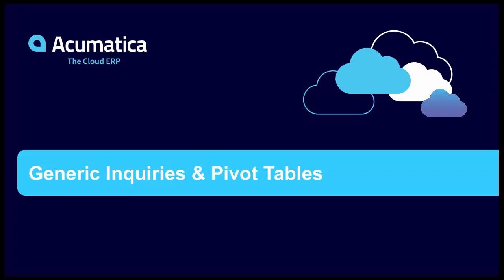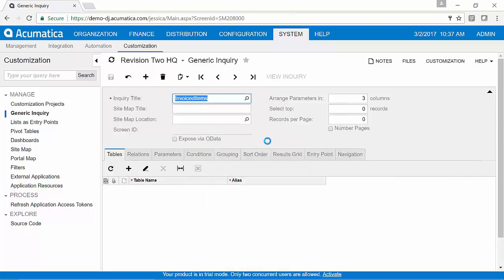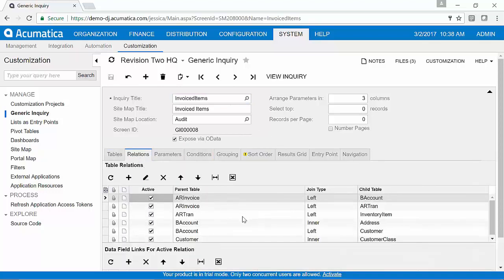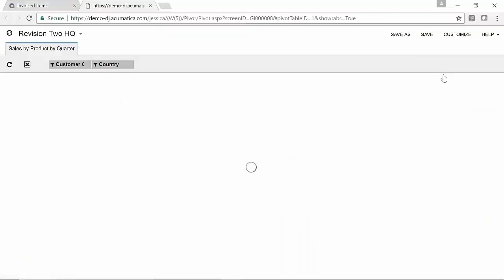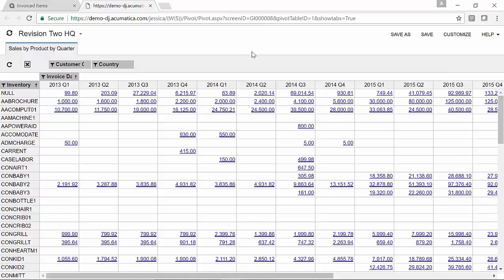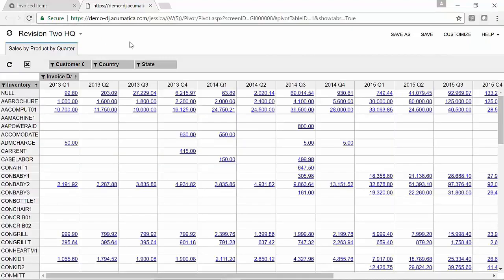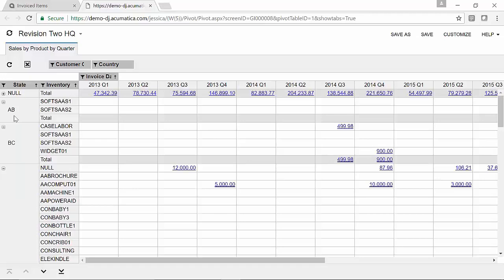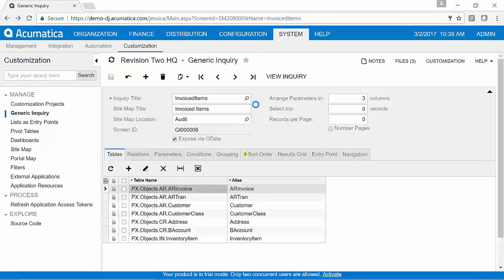Acumatica Cloud ERP: Generic Inquires Overview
Easily extract the data you need and make it available to multiple reporting and analytics applications with Acumatica Cloud ERP Generic Inquiries. With Generic Inquiries, you have a simple way to extract the specific data you need and for reporting functions and deeper analysis. You can also use Generic Inquiries with dashboards, Business Intelligence (BI) tools, as well as to drill-down into data for more detailed analysis.

Check out this short video for a quick overview of Acumatica General Inquires.

To learn more about how Acumatica can work for your business, visit us